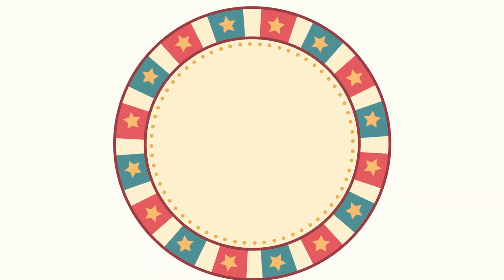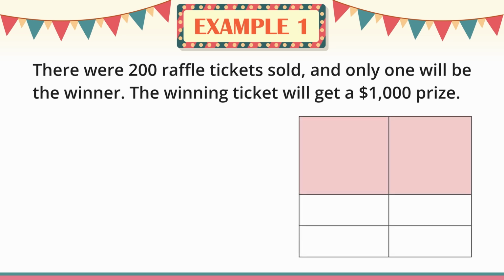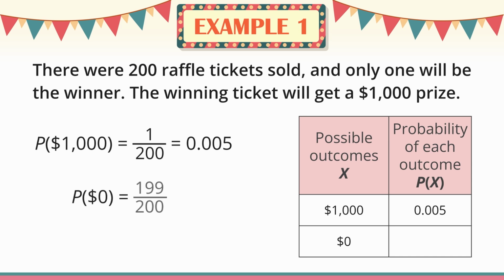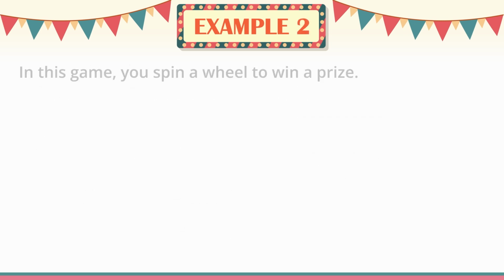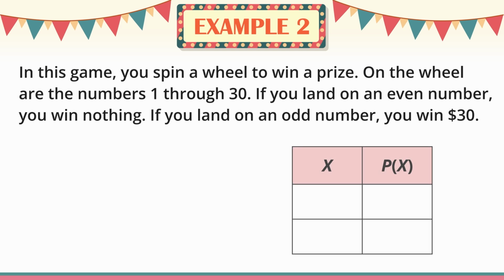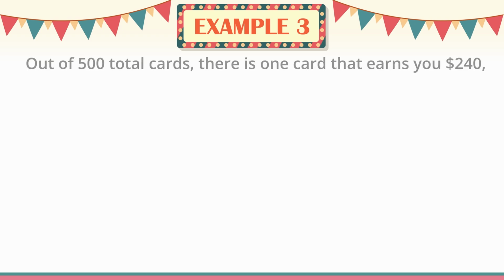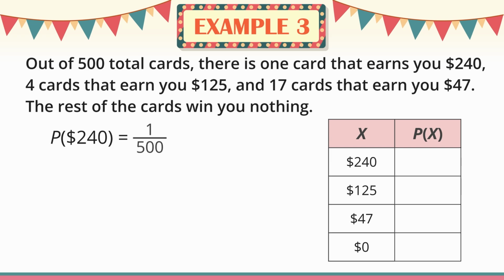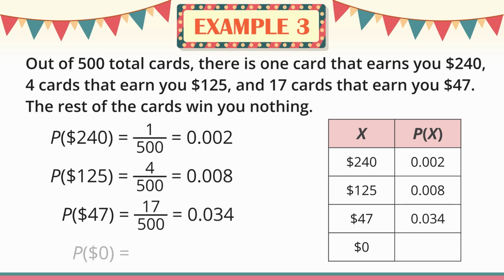Mastering Probability Distributions with Real Game Examples!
🎲 Learn how to write probability distributions for real-world games of chance! In this Algebra 2 lesson, we walk through three engaging examples involving raffles, spinning wheels, and prize cards. You'll learn how to calculate probabilities, organize outcomes, and write full probability distributions step by step.

Perfect for Algebra 2 students looking to understand probability distributions in a fun, practical way! 🎪

0:00 Introduction
0:17 Raffle tickets with only one winner
1:45 Spin a wheel and odd numbers win a prize
2:39 Draw a card and win various prizes